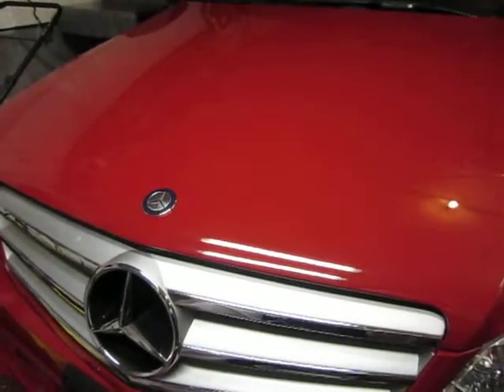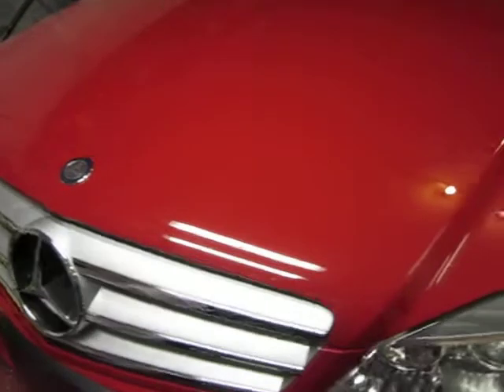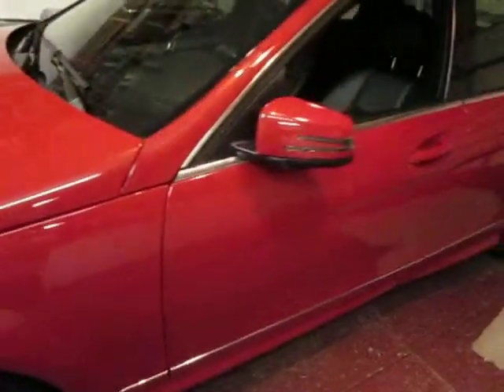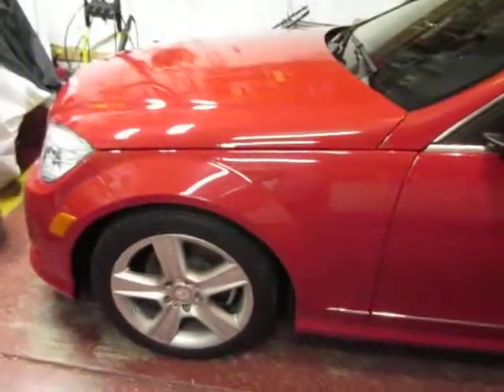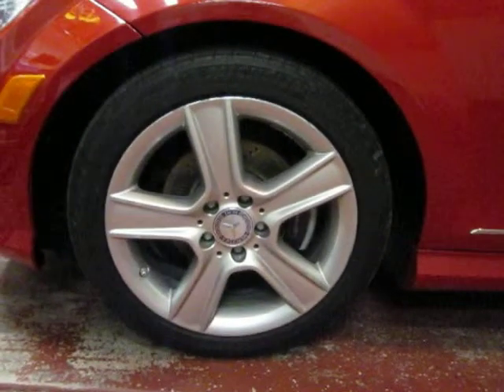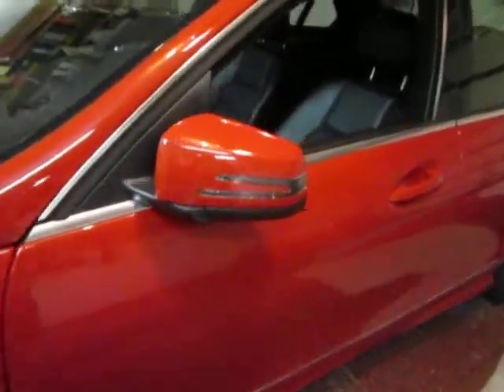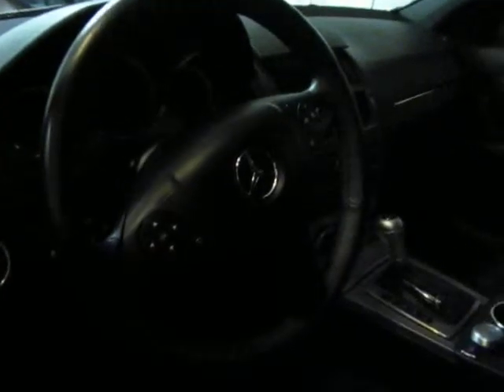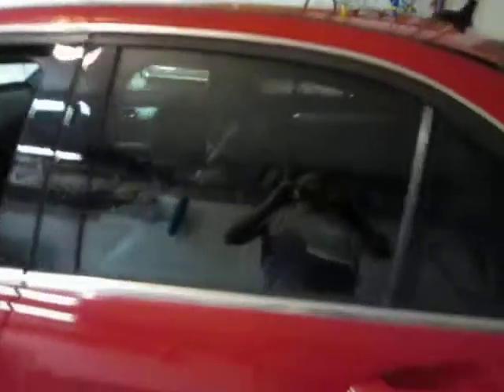C300 2010 Mars Red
2010 C300 Red 17" wheels